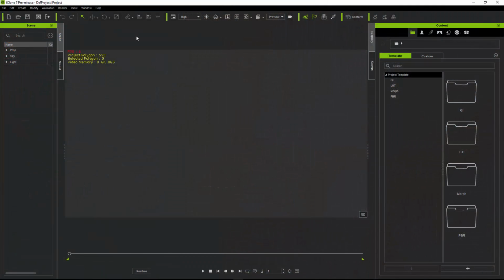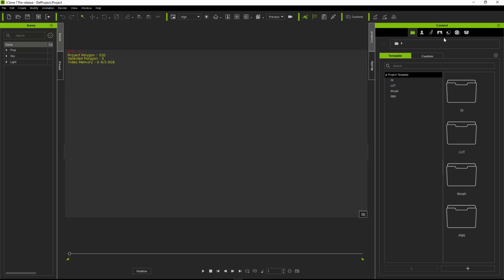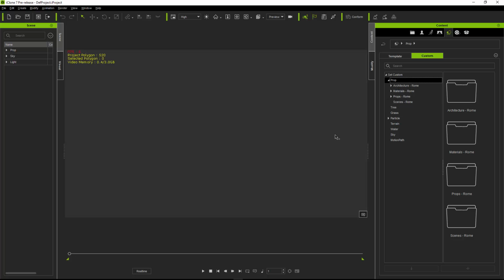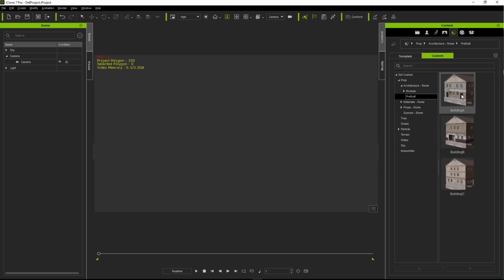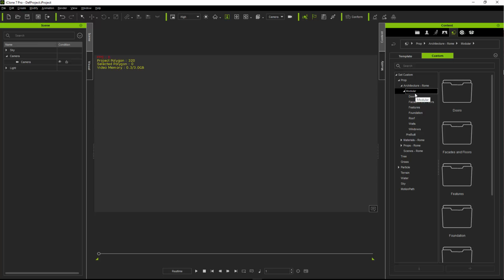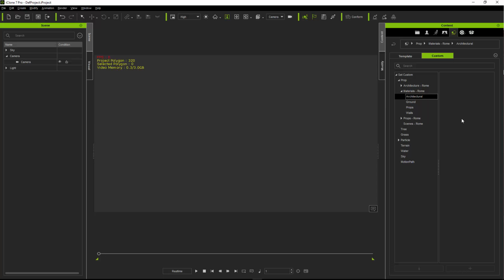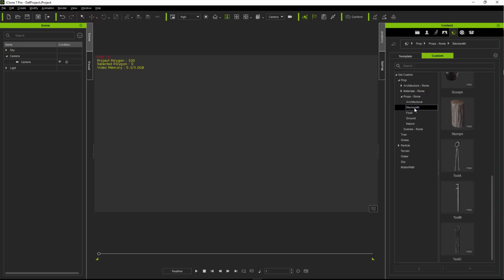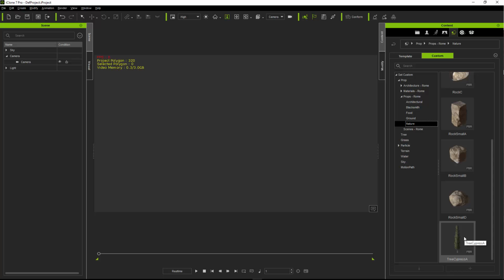Rome Fantasy Pack I for iClone - Getting Started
A quick video on how to get started with Rome Fantasy Pack I for iClone. We also cover what is included in the pack.

Available for iClone in the Reallusion Content Store!